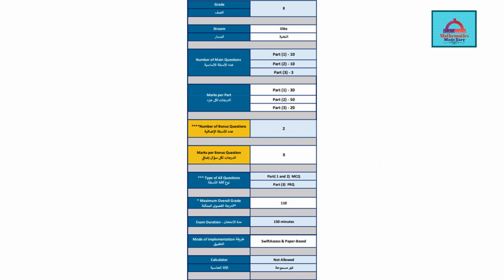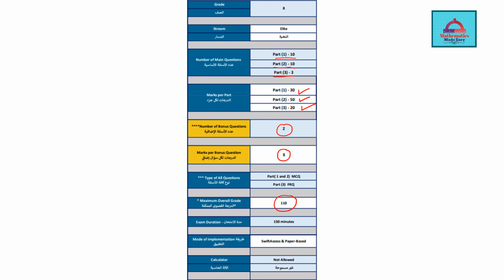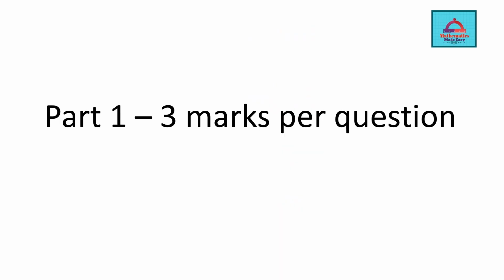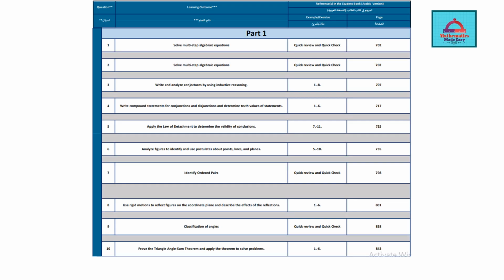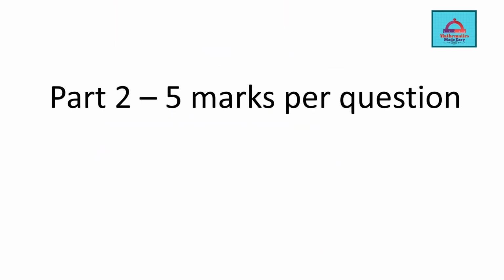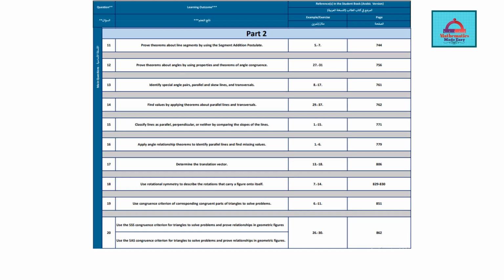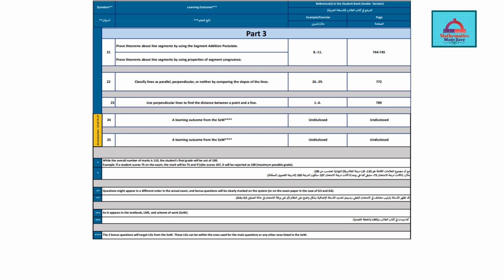Math EOT 3 Exam Pattern for Term 3 Grade 8E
This video is for all Grade 8 Elite Math students explaining the Exam Pattern for Term 3 Grade 9E Math Exam. All the best.